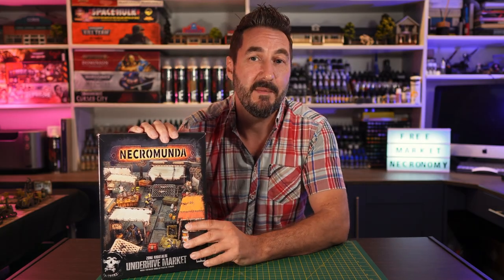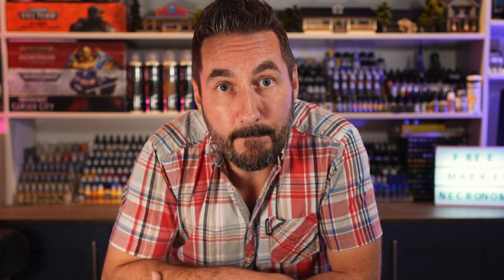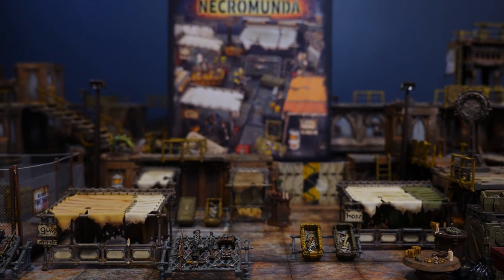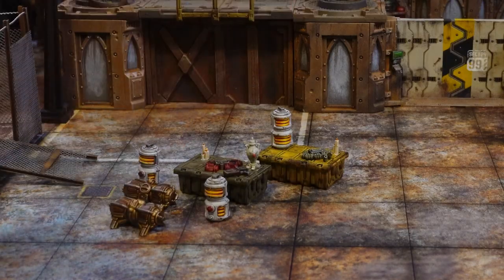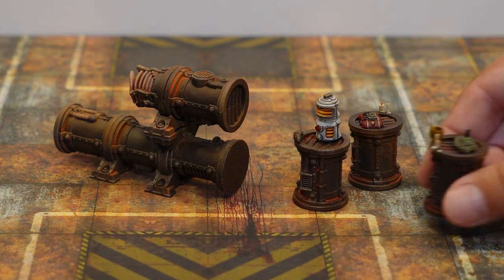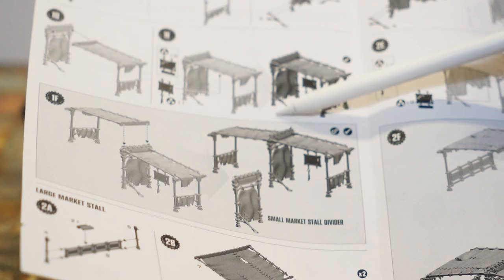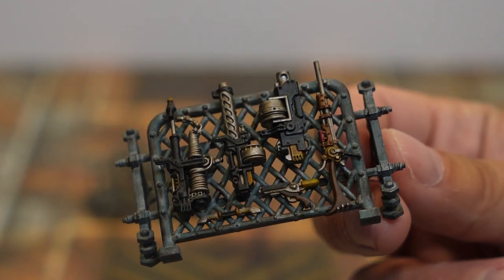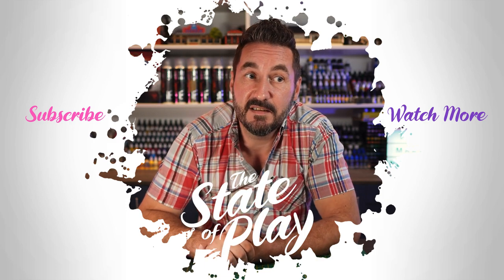HOW TO Extend the Necromunda UNDERHIVE MARKET Kit!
The Necromunda UNDERHIVE MARKET is a fantastic kit, but we can make it even better with some simple tweaks and additions. Extend the market using nothing more complicated than 3 cocktail sticks, a few standard mini bases and some leftover parts from the ZONE MORTALIS Kits, some plasma pipes or some kids toys.

GRAB SOME GREAT DISCOUNTS ON HOBBY PRODUCTS

THE STATE OF PLAY ON THE WEB

⭐️ My Non Standard Hobby Tools

It doesn’t cost you any more. I use Amazon Onelink which MAY provide a “closest match product” outside the U.K. I cannot guarantee or check those products from here. Do check whether they’ve offered the correct option!)

👉🏻 Liquitex Inks (choose your colour)
US Amazon's prices are not worth adding here. I'd heard Michaels are good in the US?

👉🏻 Wire Cutters

👉🏻 Belt Hole Puncher

👉🏻 Dress Making Pins

👉🏻 Golden Matte Medium (I can't find Liquitex in the US strangely?)

👉🏻 Vallejo Flow Improver 200ml & 17ml

👉🏻 Vallejo Flow Improver 17ml

👉🏻 Shinhan Starter Oil set
is a great place in the UK for other sets)

👉🏻 Shinhan LARGE Oil set

👉🏻 Warlord Games Fine Tip Brushes
US - Check your local hobby store

👉🏻 TAMIYA Weathering Master C Set
(other sets available)

👉🏻 Waterslide Decal Paper Inkjet Clear

⭐️ MAKE YOUR OWN WET PALETTE

👉🏻 Ferrero Rocher 24 Pieces 300g

⭐️ PIN AND GAP FILL YOUR MINIS

👉🏻 1 Gallon Cork Bung - Solid x10

👉🏻 Large Paper Clips 100 Count 50mm

👉🏻 Vallejo 20 ml Plastic Putty

 ⭐️ HOBBY STUFF

👉🏻 Silicone Baking Mat 60 × 40 cm

👉🏻 Silicone Baking Mat 30 × 40 cm

👉🏻 Ak interactive Weathering Pencils - full set

👉🏻 AK Interactive Pencils Set - Chipping

👉🏻 AK Interactive Pencils Set - Metallics

👉🏻 Castle Art Supplies 72 Watercolour Pencils Set

👉🏻 50 Plastic Dropper Bottles 15ml

👉🏻 20 Dropper bottles 20ml

👉🏻 10 Dropper bottles 30ml

⭐️ NON AMAZON LINKS

00:00 Intro
00:31 Where is the population?
01:25 The Underhive Market kit
02:14 What you need to extend the kit
03:06 Making more bits
04:02 Outro & Other Links